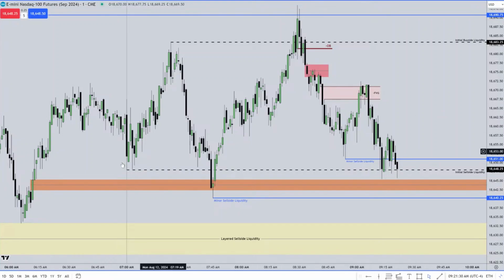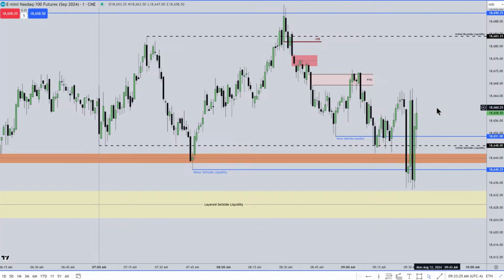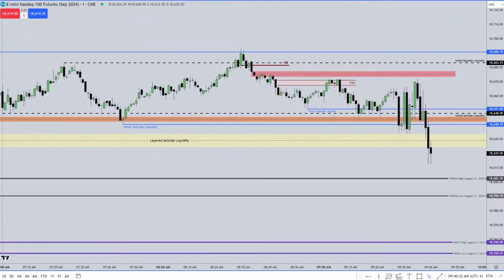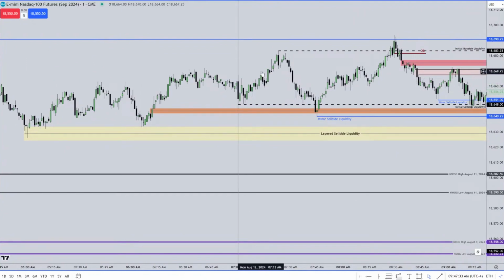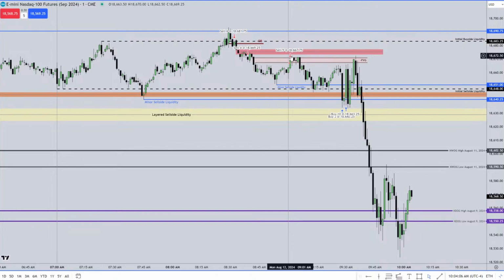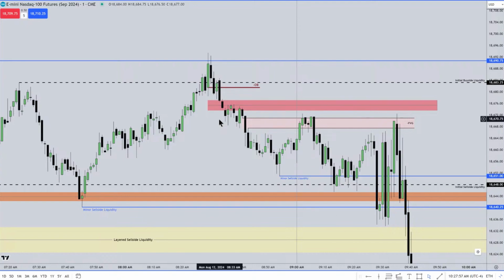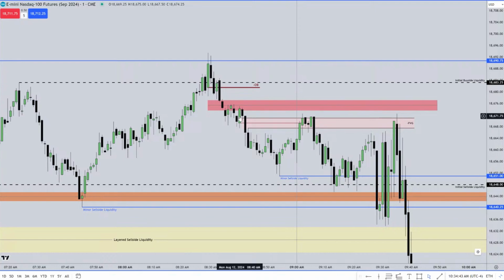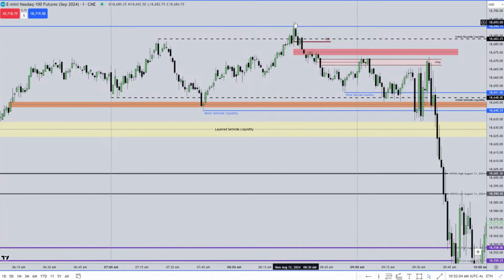#6 Execution Technique ICT 2024 Mentorship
Join my X handle for trade updates.